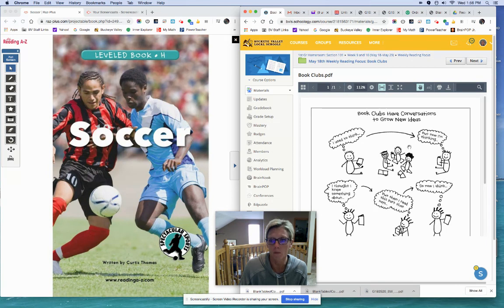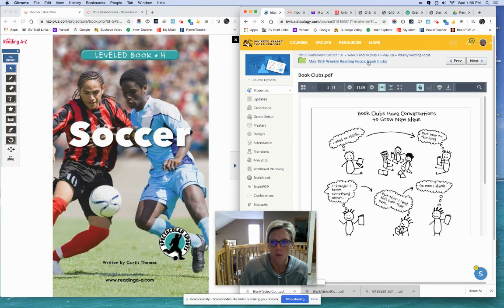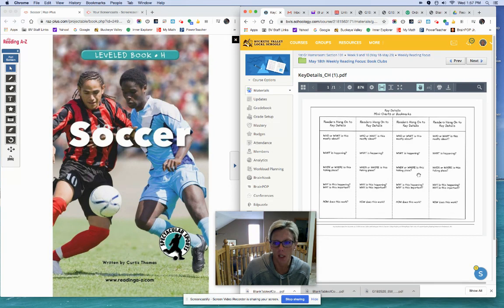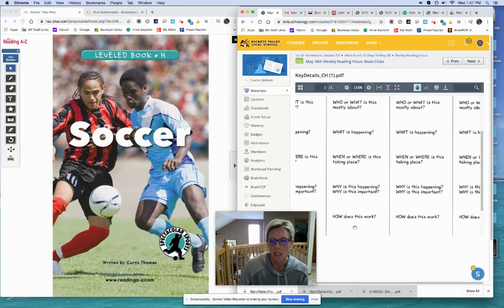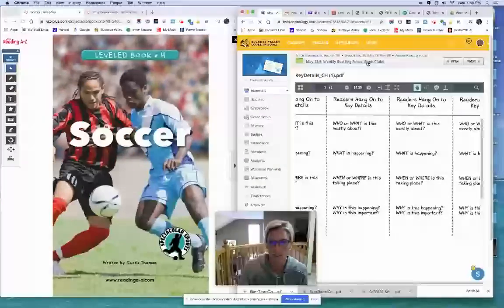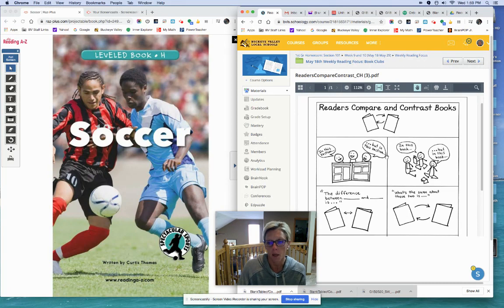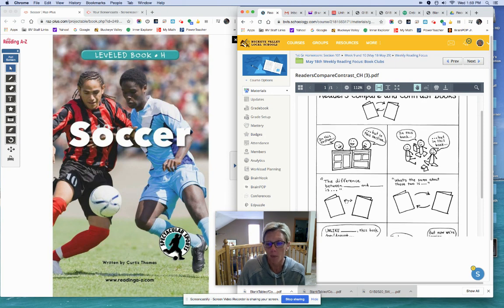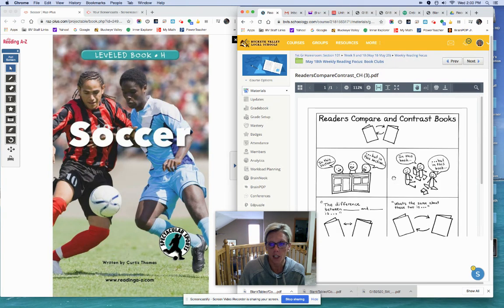May 18th Weekly Reading Focus Book Clubs